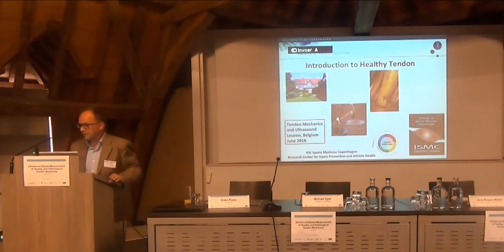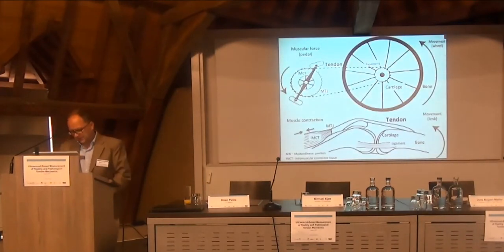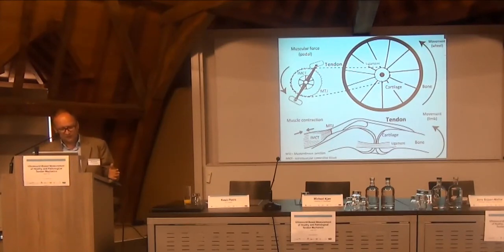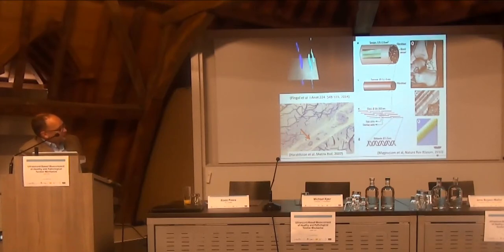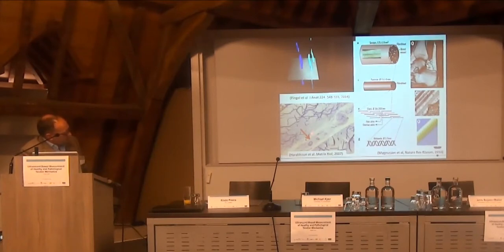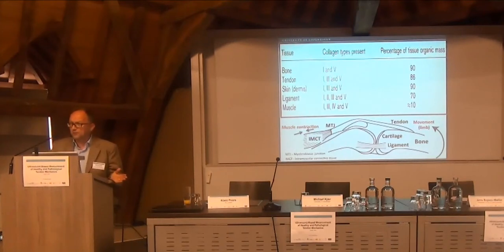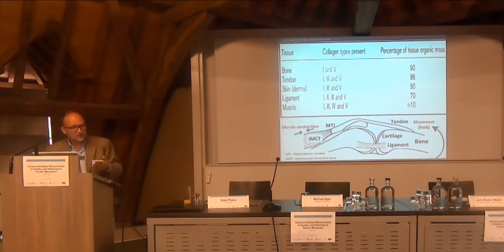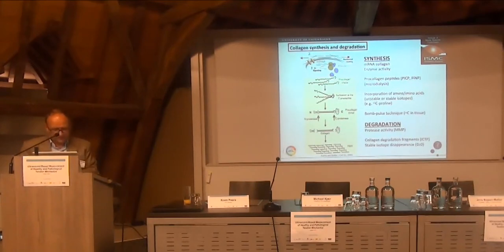Introduction to Healthy Tendon Mechanics (Prof. Michael Kjær)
Prof. Michael Kjær (University of Copenhagen). Ultrasound-Based Measurement of Healthy and Pathological Tendon Mechanics, June 2016, Leuven, Belgium.